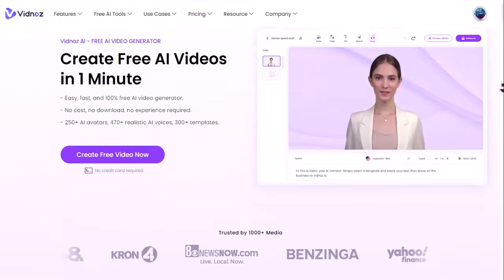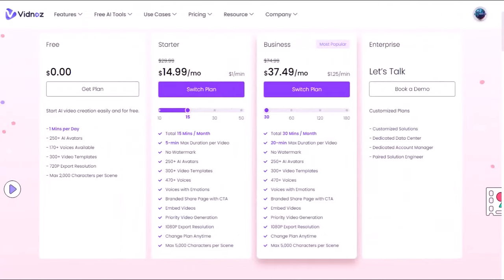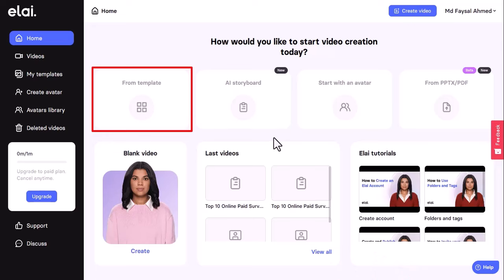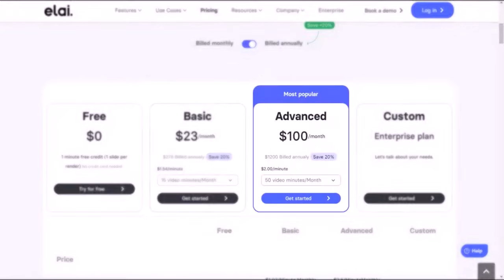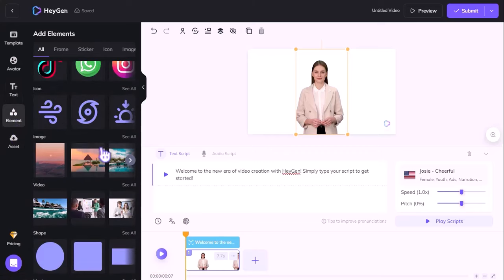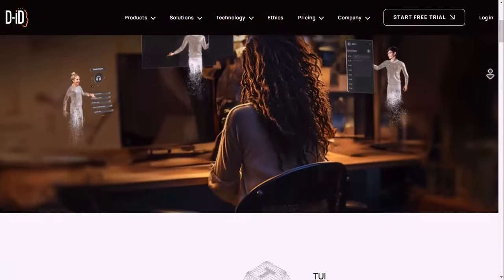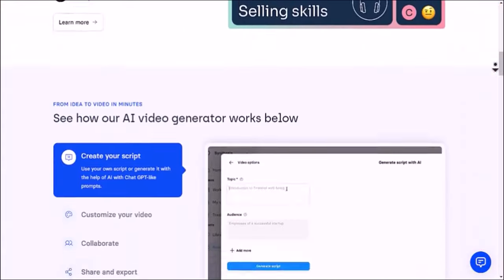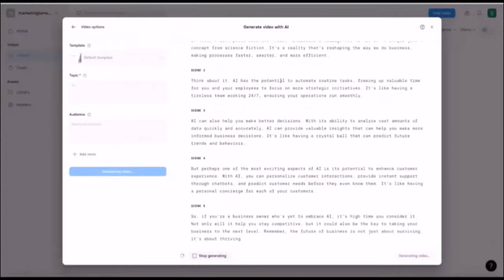Top 5 AI Talking Avatars You Should Try in 2024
Learn how to create amazing videos with just text input using top 5 AI talking avatars platforms in 2024: Vidnoz, D-ID, Synthesia, HeyGen, and Elai.io. Compare their features, pros, and cons, and find out which one is the best for your needs. Watch this video and discover the power of AI video creation.

In this video, we'll cover:

    1. The different types of AI talking avatars
    2. The pros and cons of each platform
    3. How to choose the right platform for your needs
    4. Tips for creating great AI talking avatar videos

🕒 Timestamps:
00:00 - Introduction
00:30 - Vidnoz AI Talking Avatar
03:26 - Elai. Io AI Talking Avatar
06:14 - HeyGen AI Talking Avatar
08:51 - D-ID AI Talking Avatar
10:37 - Synthesia AI Talking Avatar
13:28 - Outro, conclusion